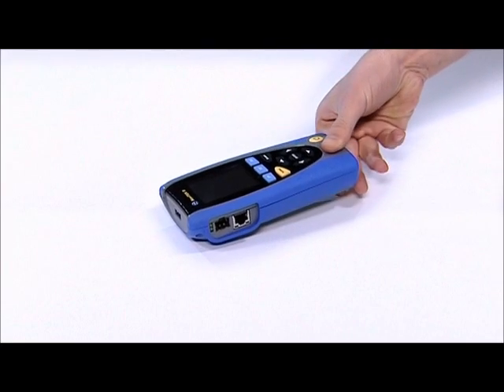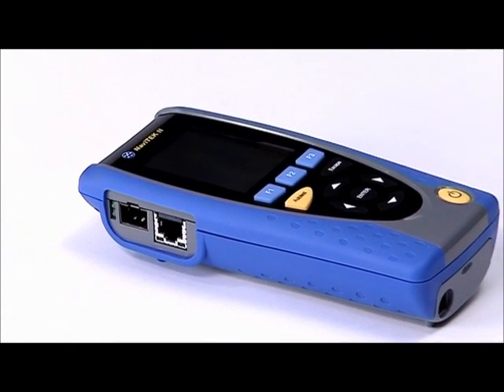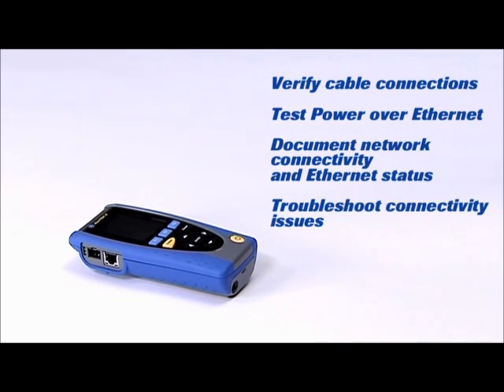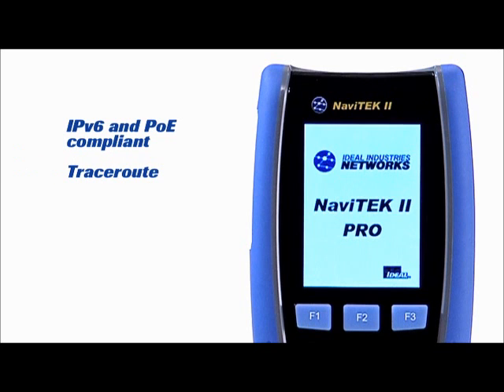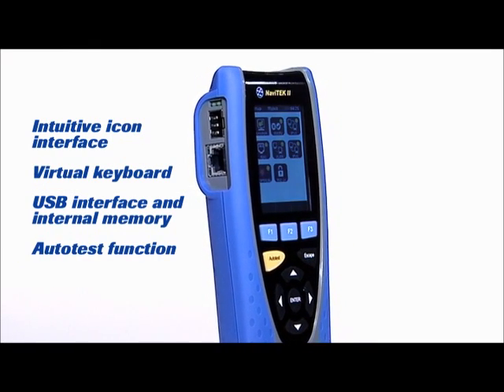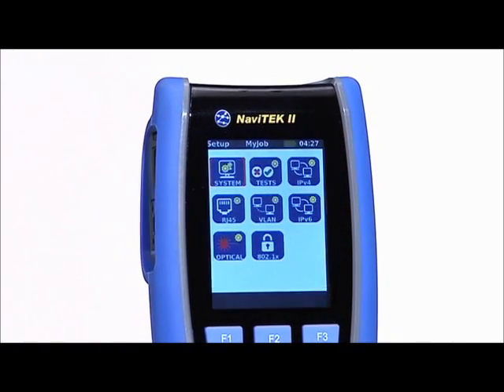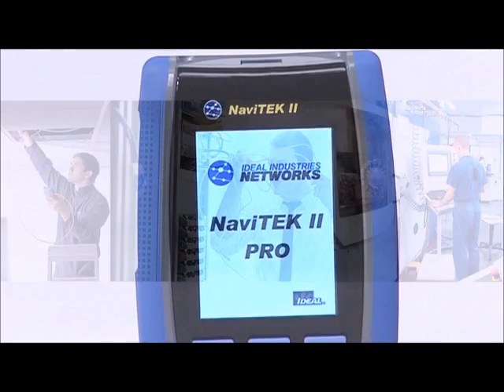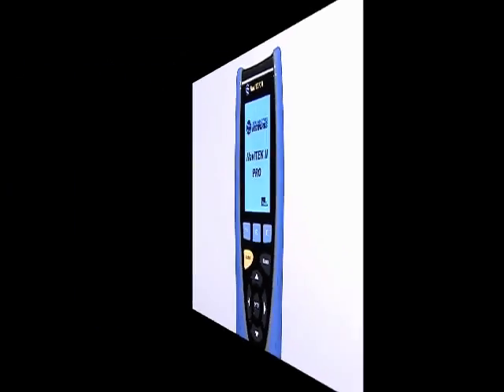IDEAL NaviTEK II Network Tester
See what you have been missing with other frontline network technician tools! IDEAL's NaviTEK™ II offers many features not found in other tools of its class. Though not widely deployed in the past, capabilities such as IPv6, PoE+ and VLANs, are now common place in today's modern networks. Modern networks require modern testing and troubleshooting capabilities to enable frontline technicians quick identification and resolution of a wide range of network and cabling issues. Until NaviTEK™ II, these capabilities have only been found in much higher priced tools.

Now all technician's can carry the power to test and solve today's complex network challenges with accuracy and confidence. Use a NaviTEK™ II and see your network and cabling system more completely while reducing time spent on testing and troubleshooting.